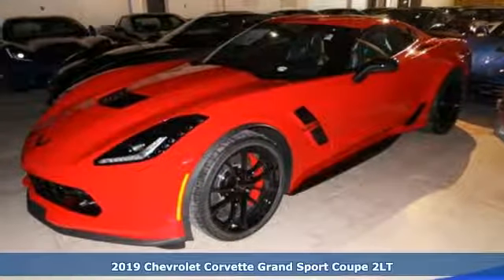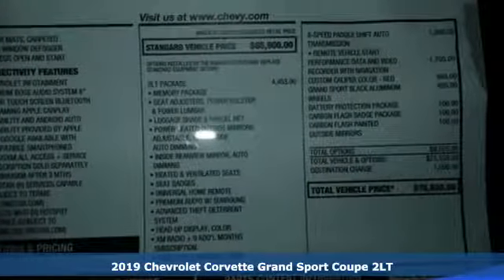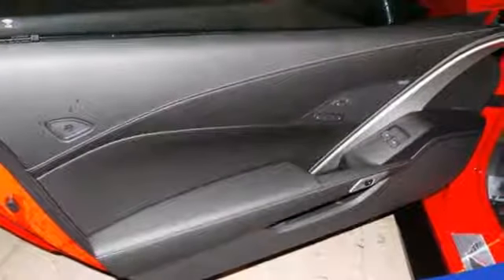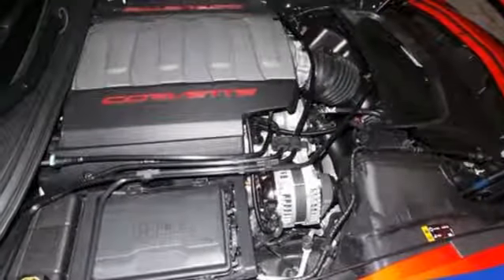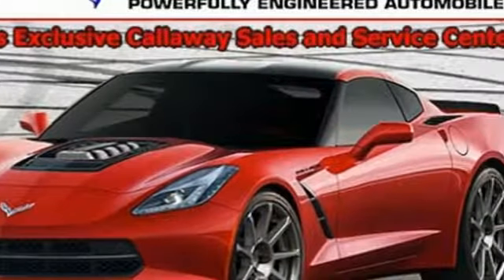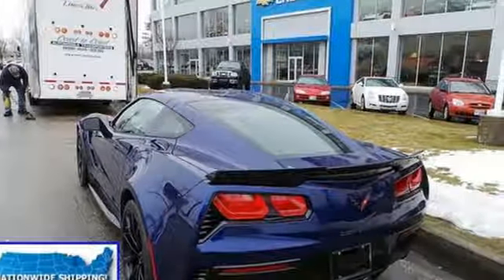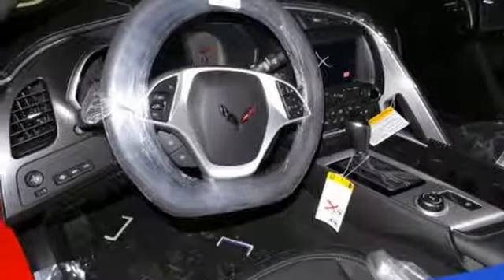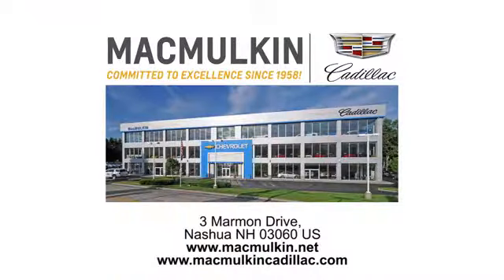2019 Chevrolet Corvette Nashua, NH #10120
Year: 2019
Make: Chevrolet
Model: Corvette
Trim: Grand Sport 2LT
Engine: 8 Cyl. 6.2L
Transmission: Automatic
Color: Torch Red
Interior: Jet Black
Stock #: 10120
VIN: 1G1YY2D71K5114456

Address:
3 Marmon Drive